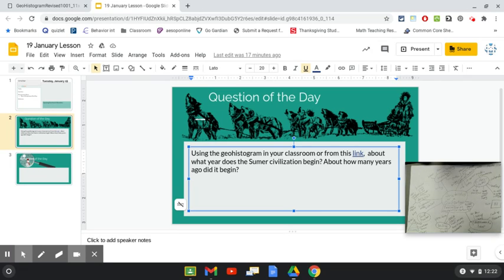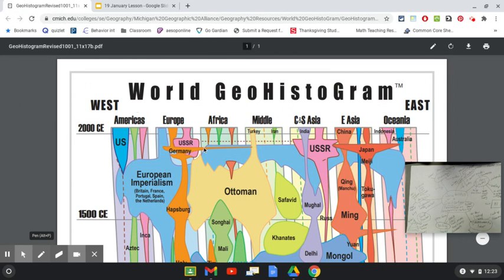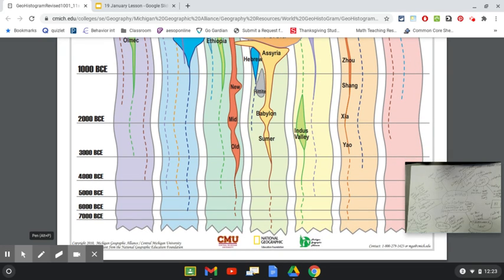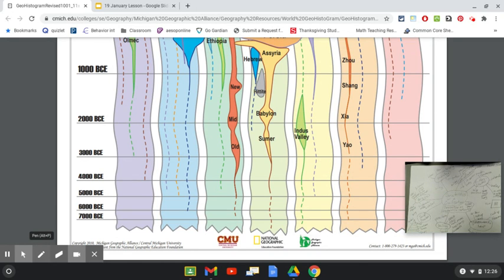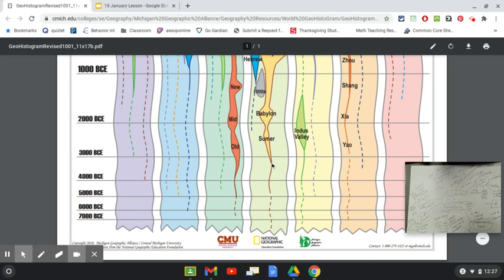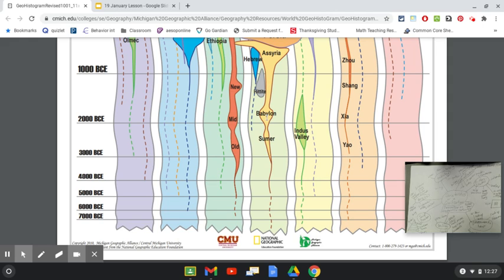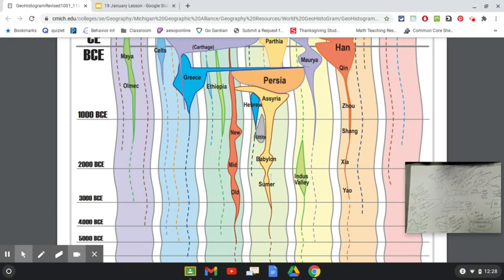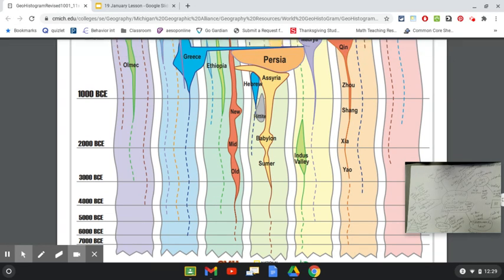CIvilization notes 1